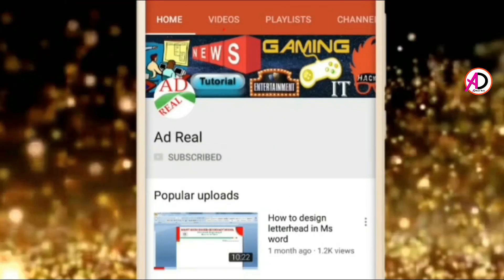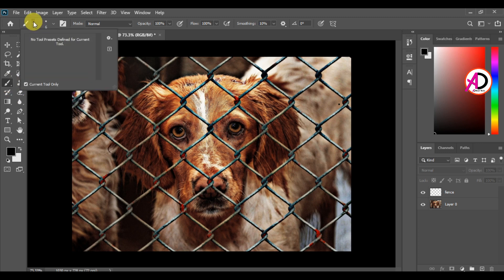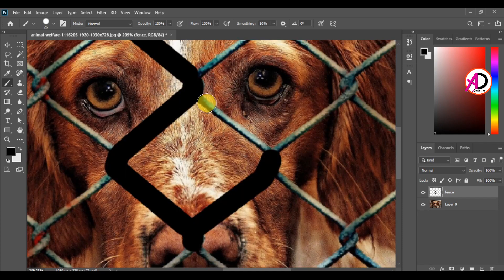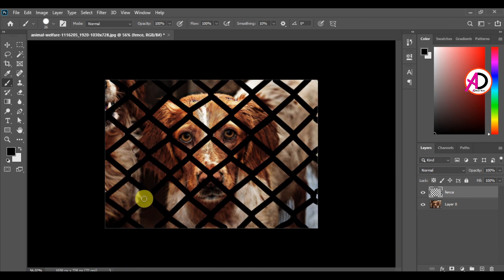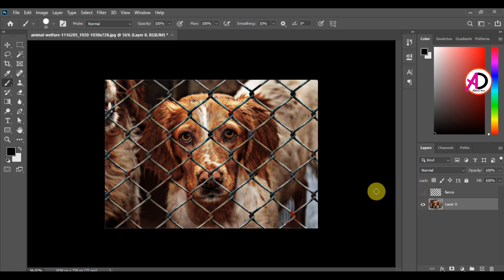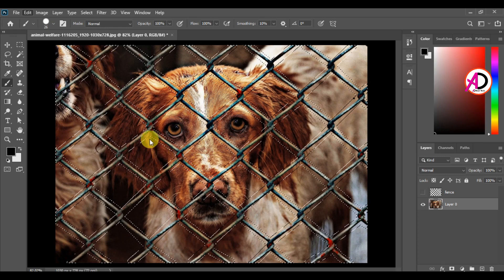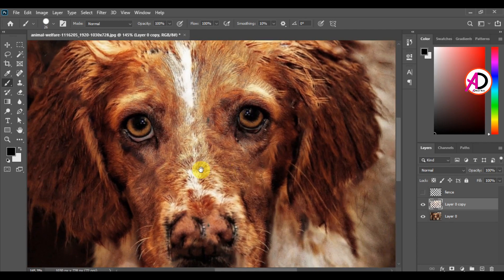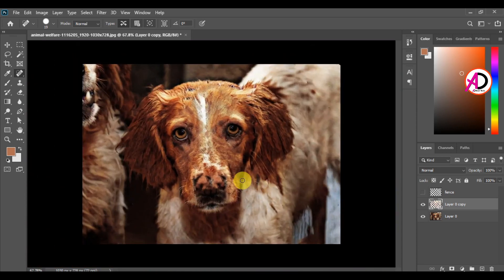Remove Fence in Photoshop cc 2020 | Photoshop Trick | Photoshop Tutorial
Hello Friends :
How to Remove Fence in Photoshop cc 2020 | Photoshop Trick | Photoshop Tutorial | Ad Real Tech